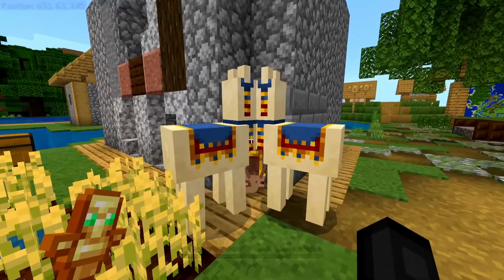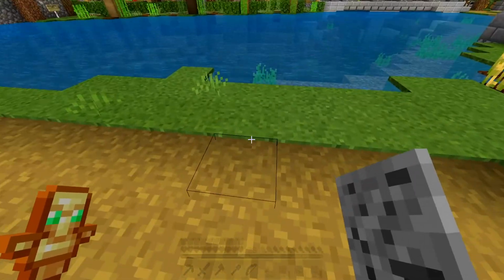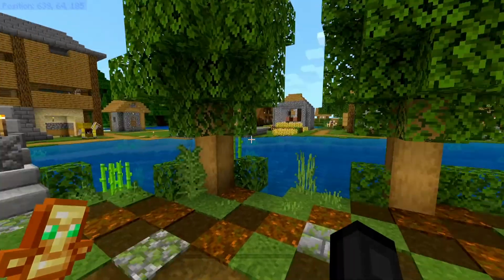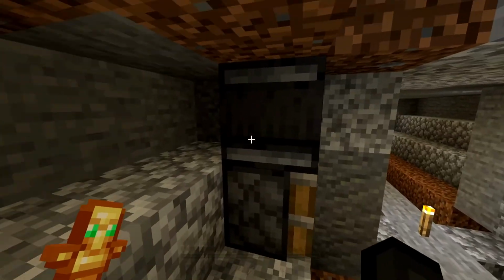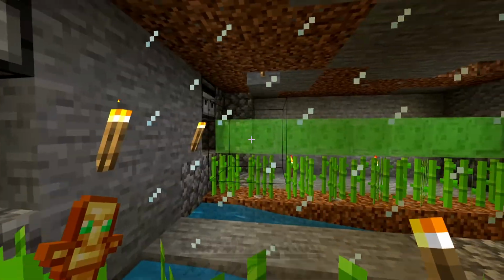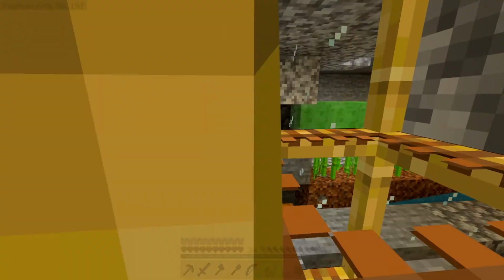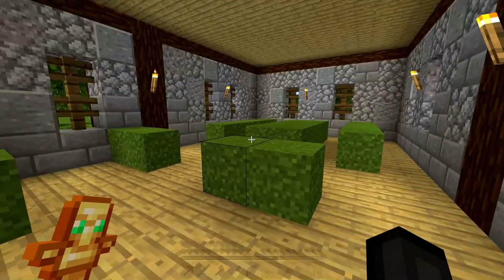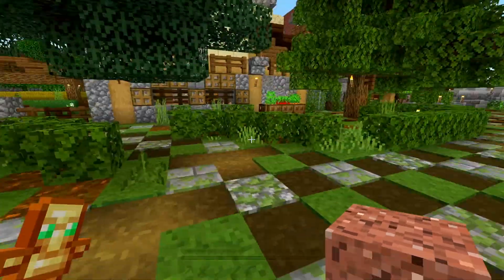Rose Kingdom's Lets Play Ep 6 Sugar Cane Farm